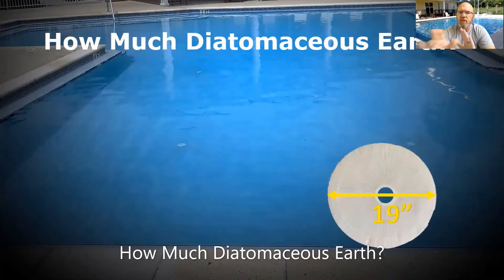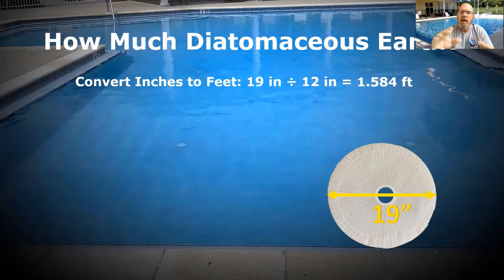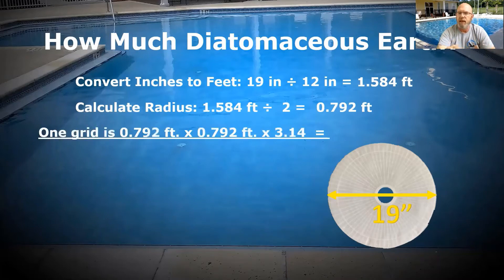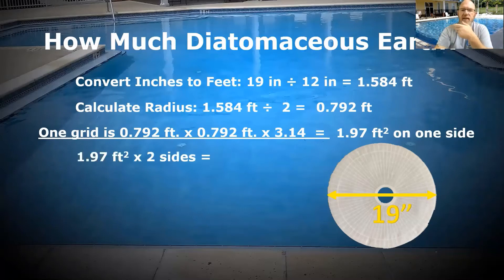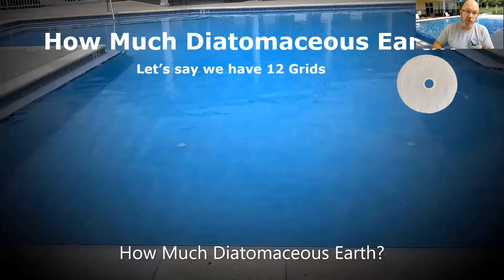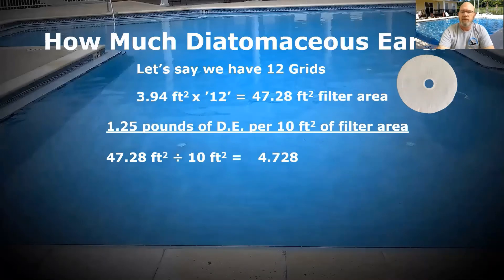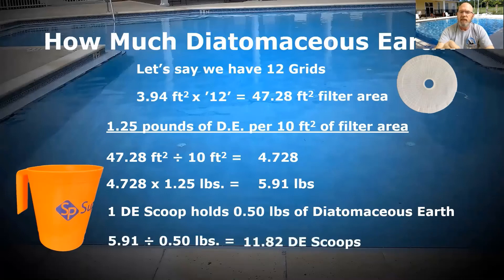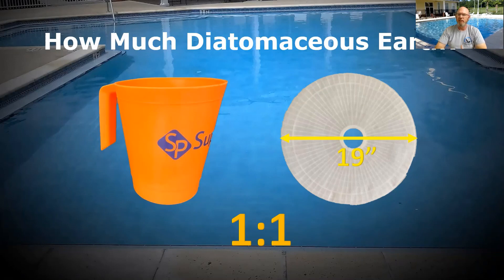DE Filters - How to: Diatomaceous Earth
How to calculate the amount of Diatomaceous Earth needed for a vacuum DE system. How much to add after cleaning for precoat.